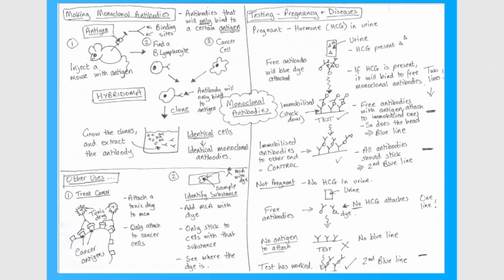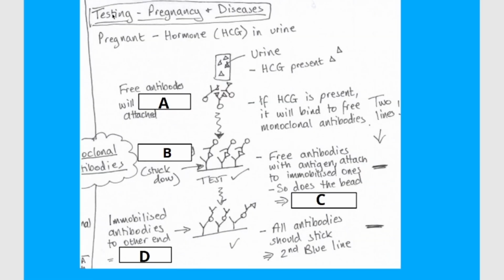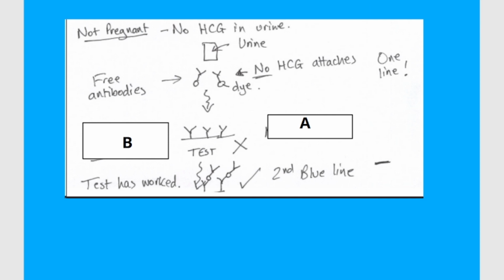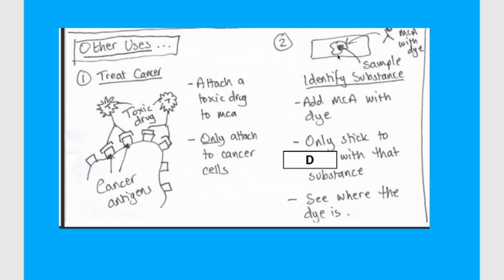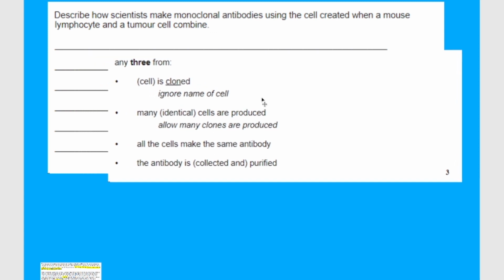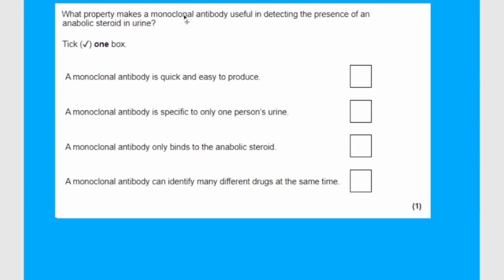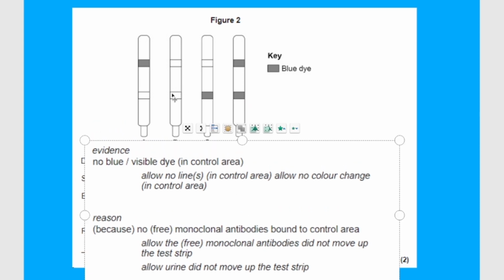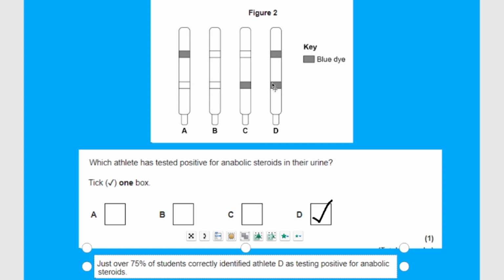Test Your Knowledge - Monoclonal Antibodies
In this video Mrs Tyler will take you through some common exam questions on monoclonal antibodies, talk through the mark scheme and discuss how other students did with these questions.